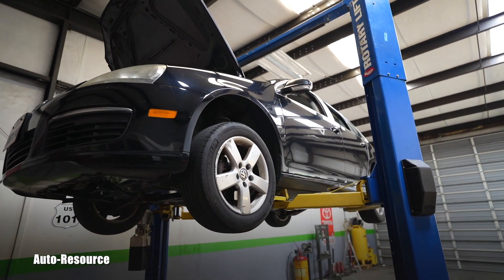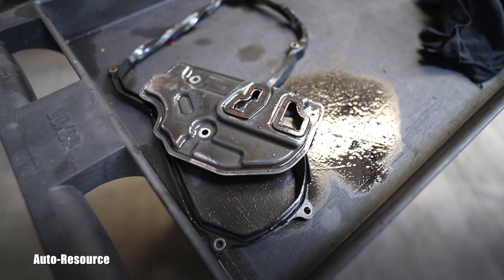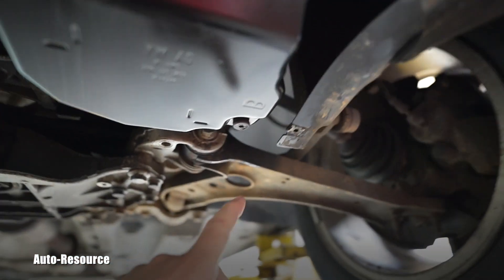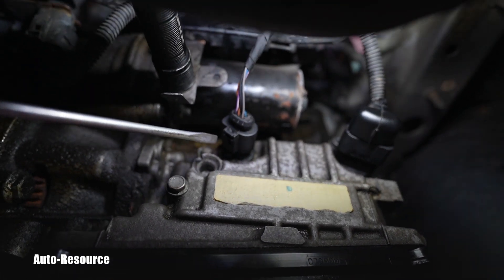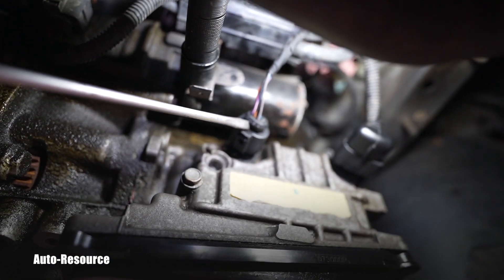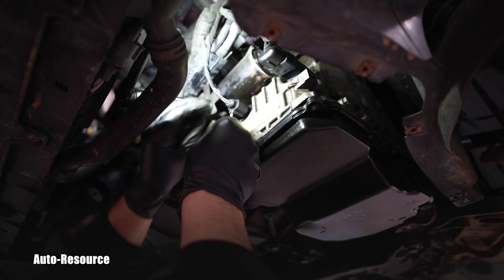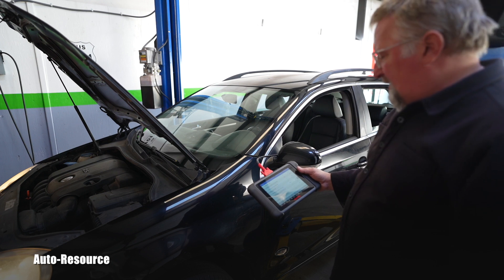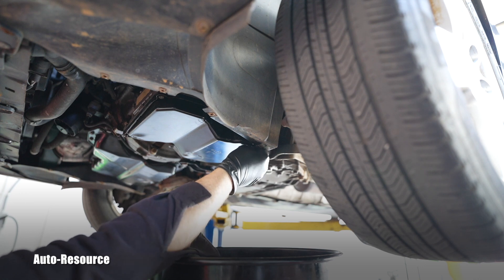VW Aisin 09G Automatic Transmission Service, Part2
09G Transmission Fluid Fill, and Fluid Level Adjustment